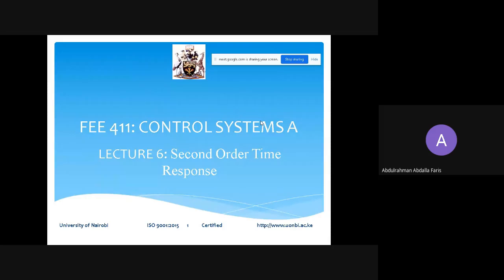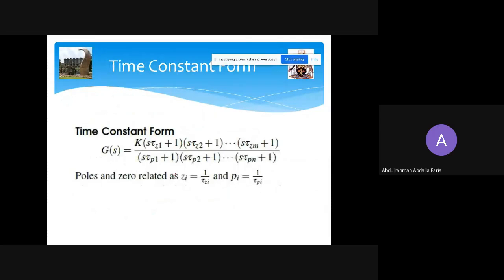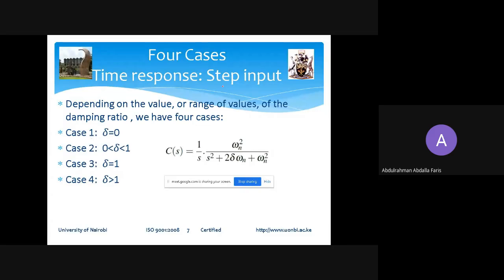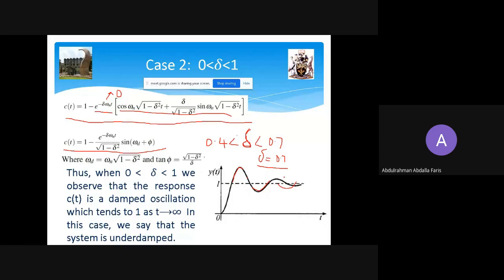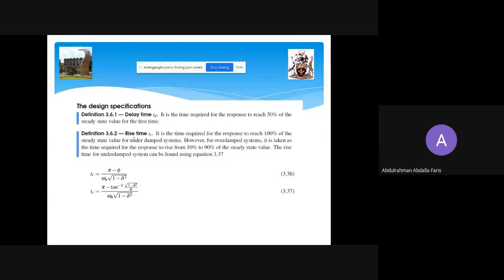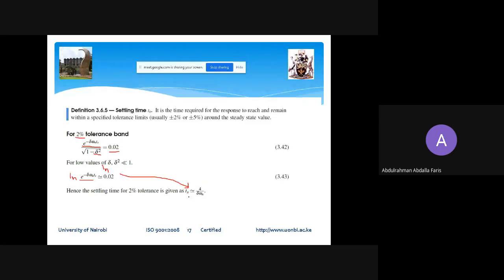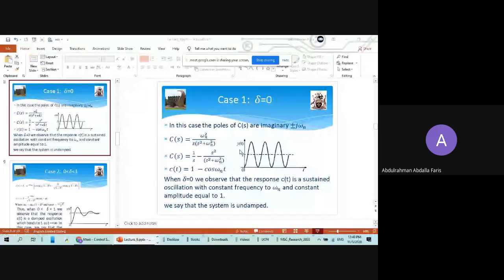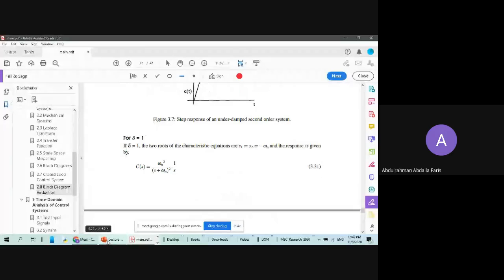FEE 411 : Lecture 6 (2020-11-05), Control Systems A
Lecture 6 in Control Systems A (FEE 411)  by Abdulrahman Abdalla Faris for the academic year 2020/2021 held on google meet on 05/11/2020 12:00 (EAT).